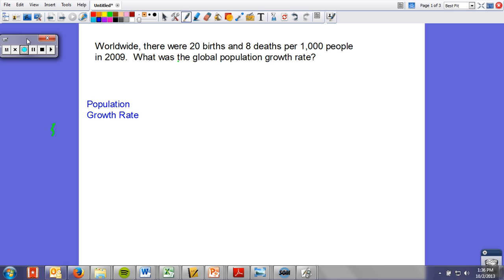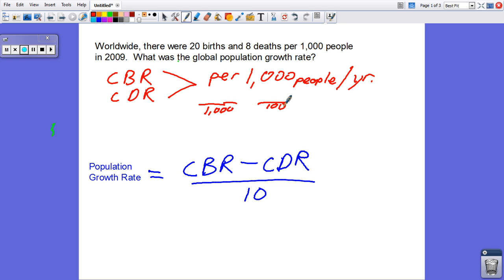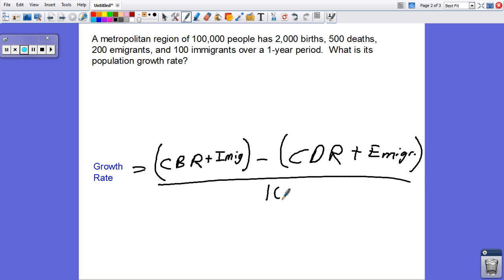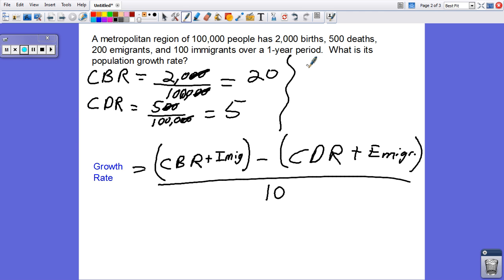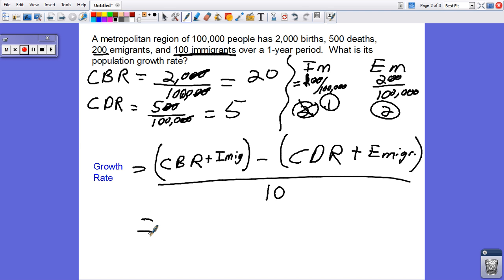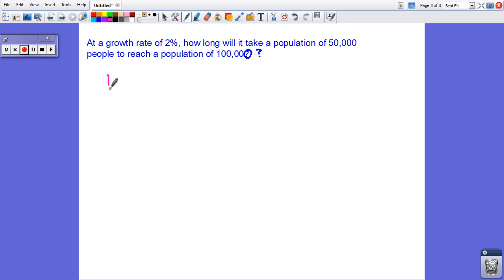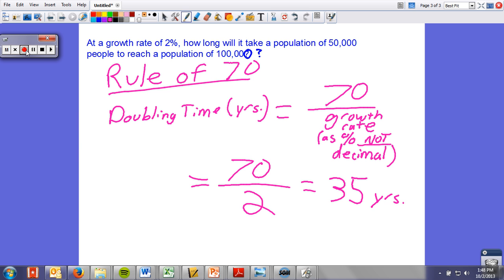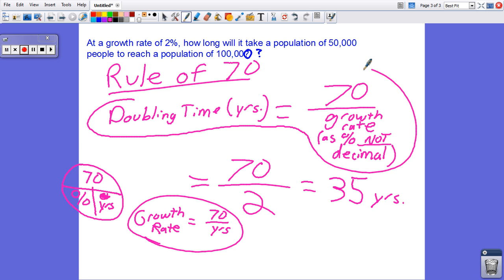Human Population Growth Math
Calculating population growth rates, CBR, CDR, doubling time, rule of 70.